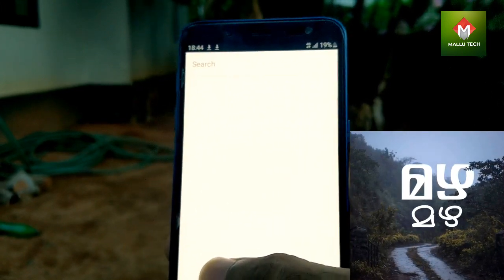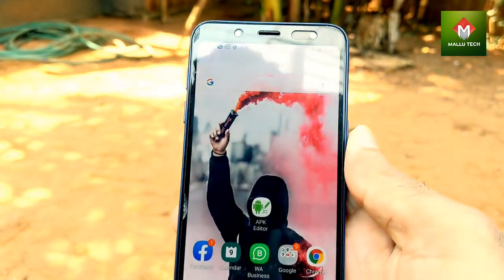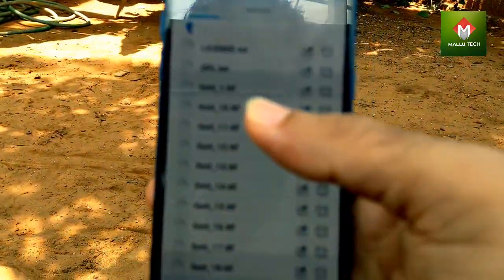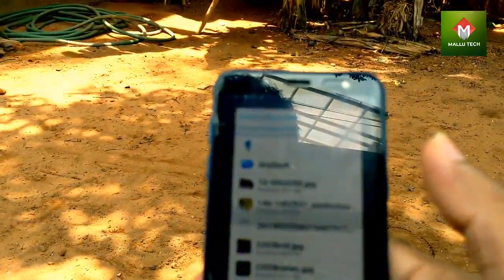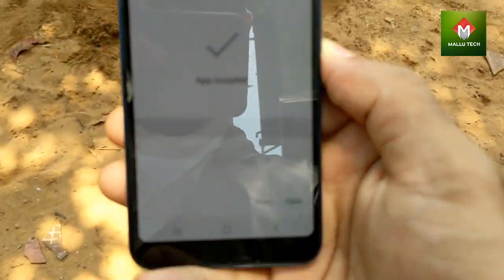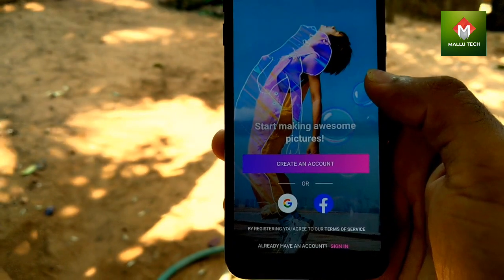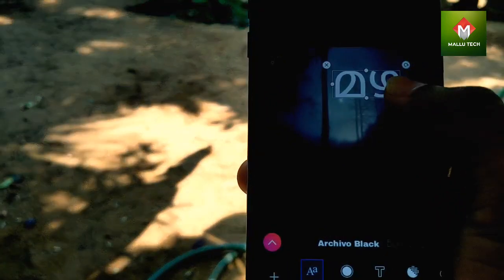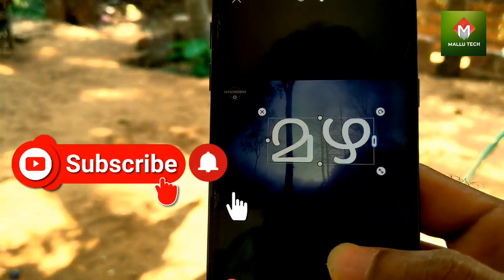Malayalam Fonts Add to Picsart | Different Types of Font Add to Picsart Android App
We Can Add Amazing Malayalam Fonts to Current Picsart App , See the Video Full and Do it.
നമ്മൾക്ക് വളരെ ഈസിയായി പിക്സ് ആർട്ട് ആപ്പിൽ മലയാളം ഫോണ്ട്സ് ആഡ് ചെയ്യാൻ പറ്റും.
 മുഴുവനായും കാണുക.